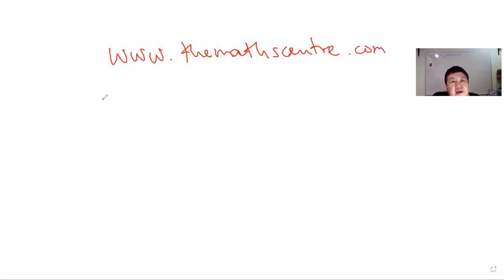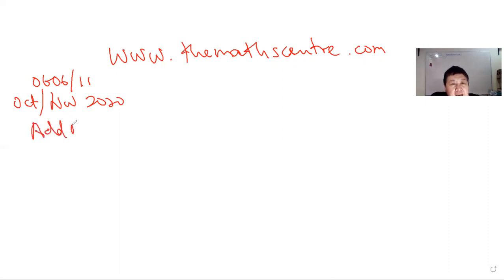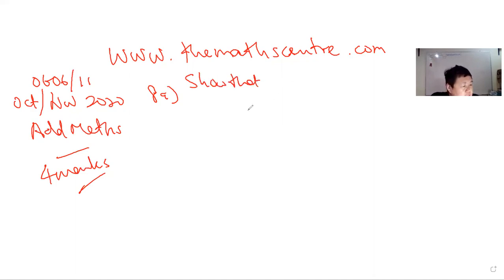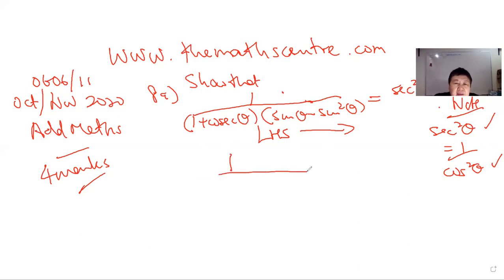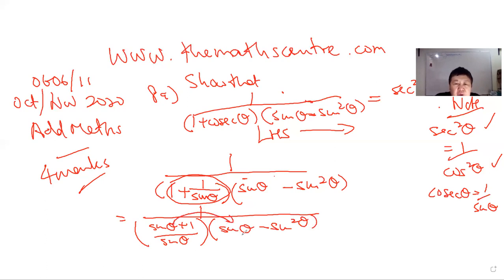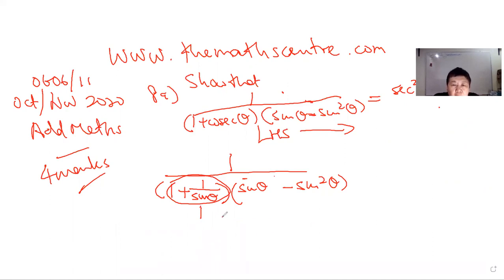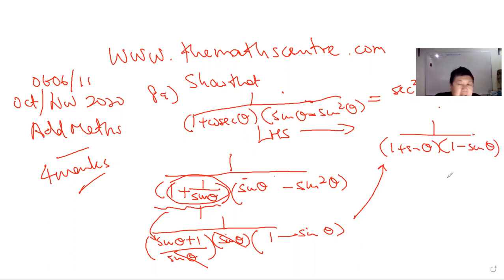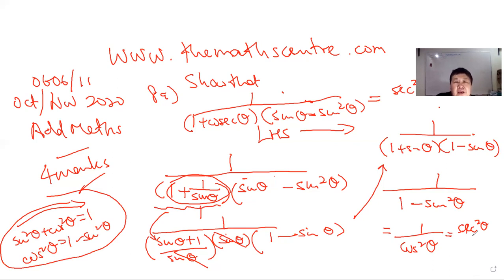IGCSE Add Maths (0606/11) Oct/Nov 2020 Exam Solutions Q8a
Cambridge IGCSE Add Maths (0606/11) Paper 1 Oct/Nov 2020 Exam Question 8(a) fully worked solutions video.